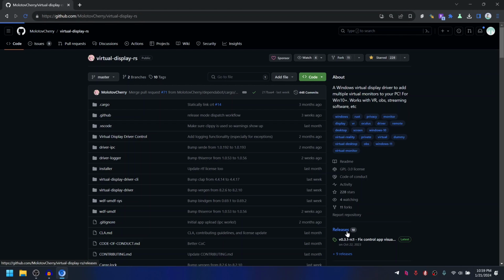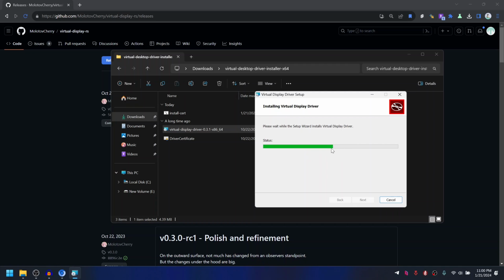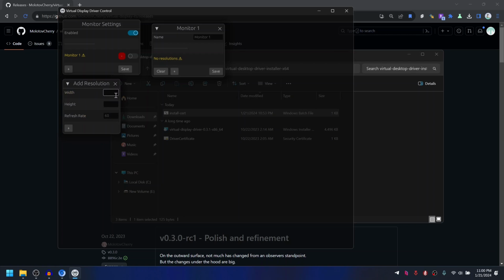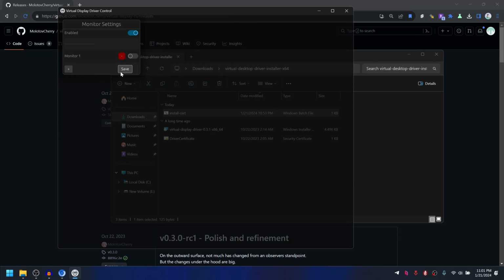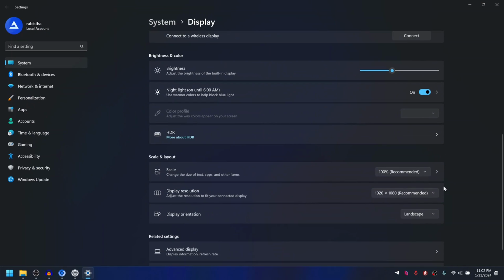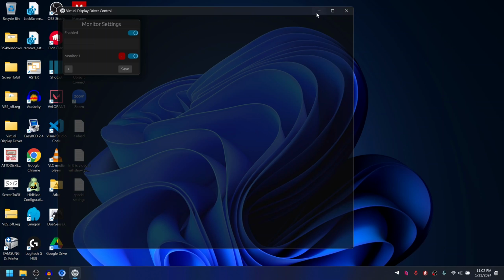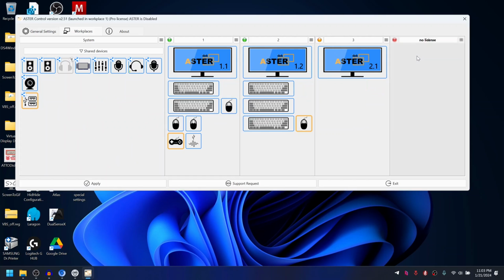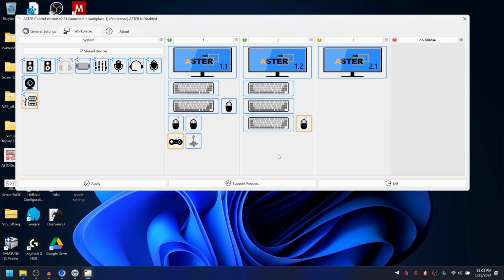How to use Virtual Display driver to create virtual workplace using ASTER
In this video, I will show you how you can use Virtual Display driver along with ASTER  to create virtual workplaces which you can remote using AnyDesk or Parsec and use it as Remote workplaces.